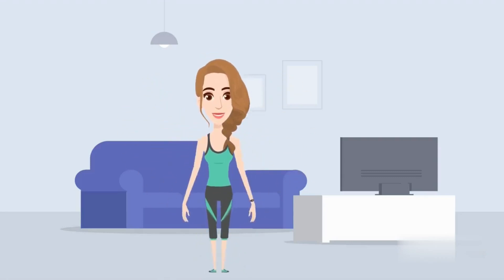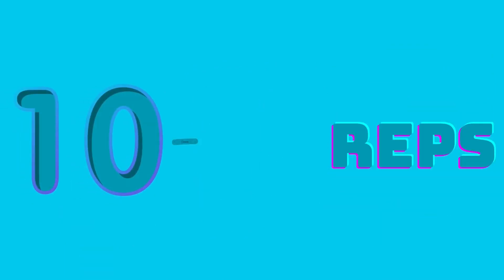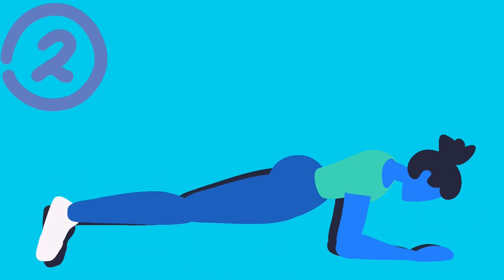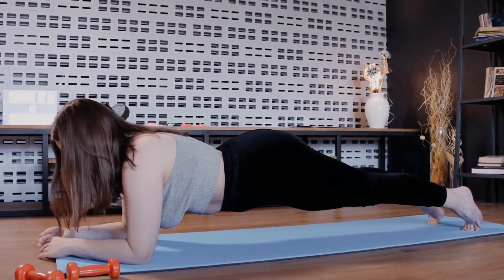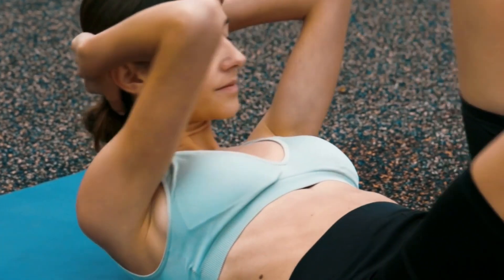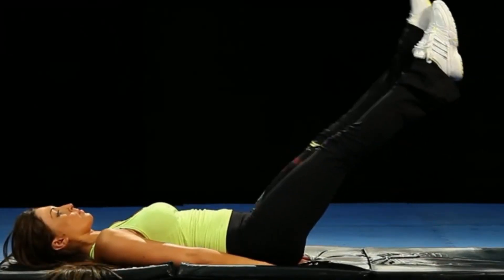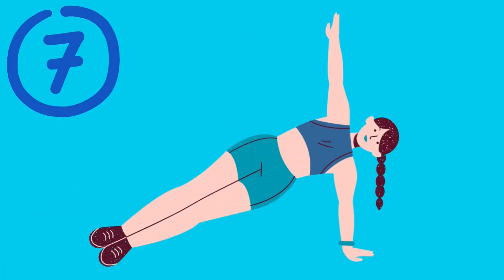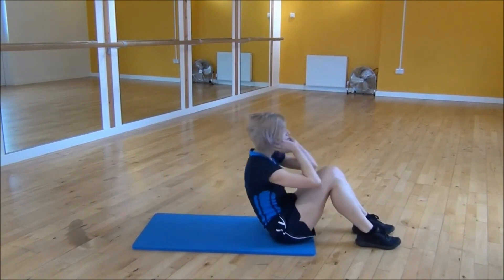8 BEST ABS EXERCISES FOR BEGINNERS! TO GET A FLAT STOMACH FAST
Looking for the best abs exercises to transform your body and lose belly fat fast? Look no further! In this video, we're going to show you the 8 best abs exercises for beginners that you can do at home with no equipment needed.

Whether you're looking to tone your abs, lose weight, or just want to get a flat stomach fast, this intense abs workout will help you achieve your goals in no time. We'll be using classic plank, Russian twists, and other effective training sets to give you a quick burn waist shaper and flat stomach workout.

If you're a beginner, don't worry, we've got you covered with the best abs exercise for beginners, including a lower abs workout that will help you target those hard-to-reach areas. Plus, our quick ab workout is only 5 minutes, so you can get an intense abs workout in no time!

And if you're a woman looking for an abs exercise for women at home, this video is perfect for you. Our flat abs workout Blogilates-style is designed specifically for women who want to tone their abs and lose weight fast.

So what are you waiting for? Let's get started with the best abs workout for beginners at home!